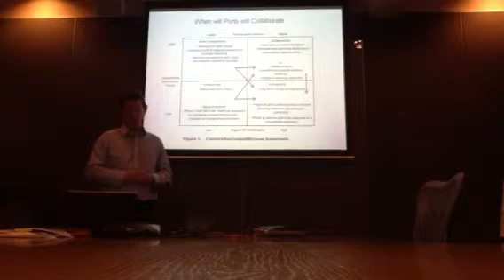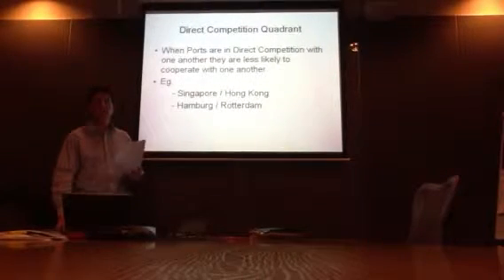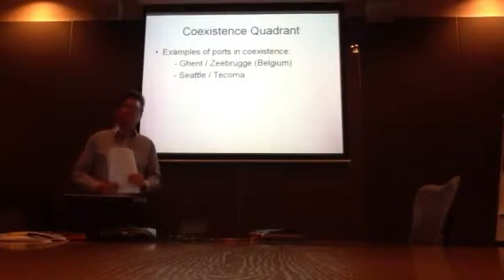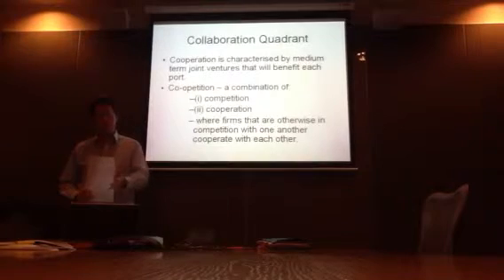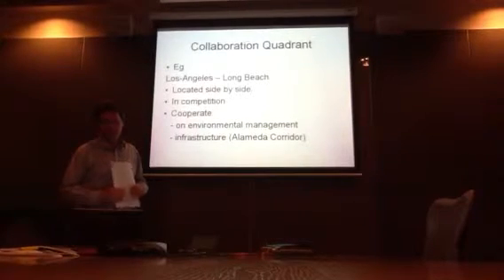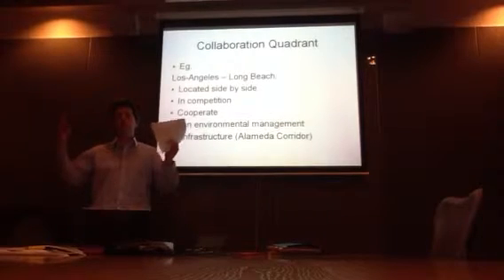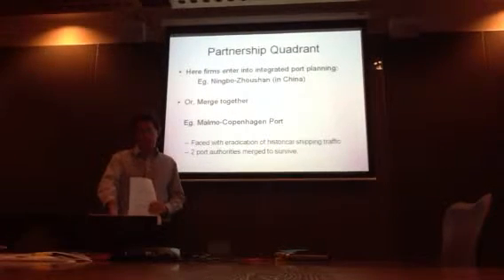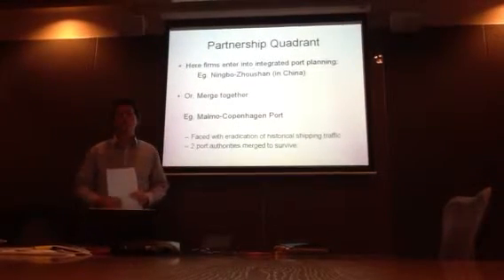Port Collaboration Presentation part 2 TL 091013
Port Management & Strategy Assignment 2 for TL part 2